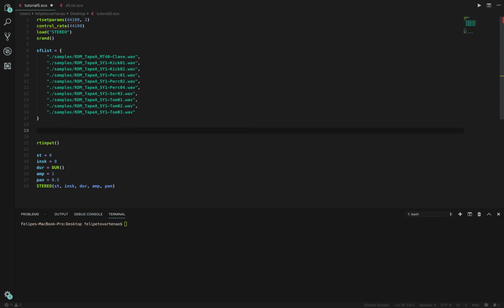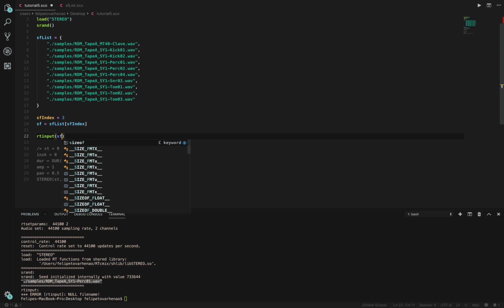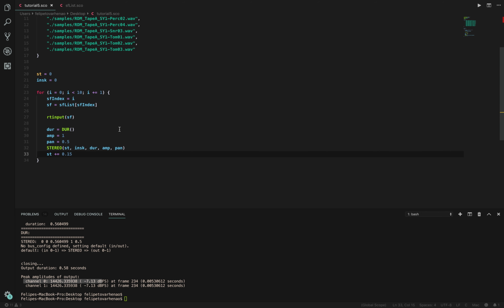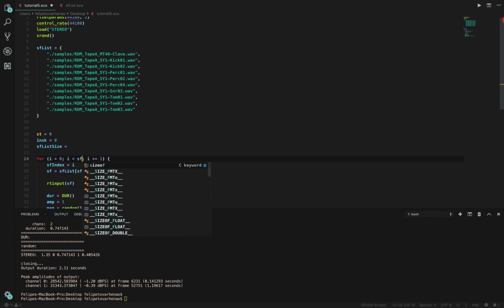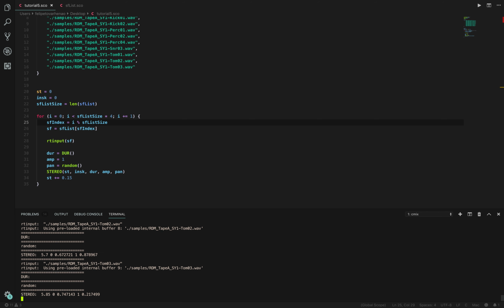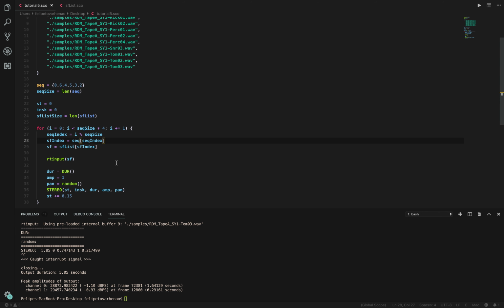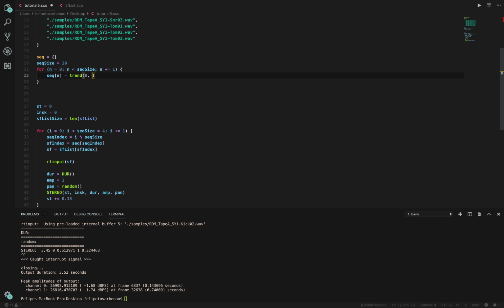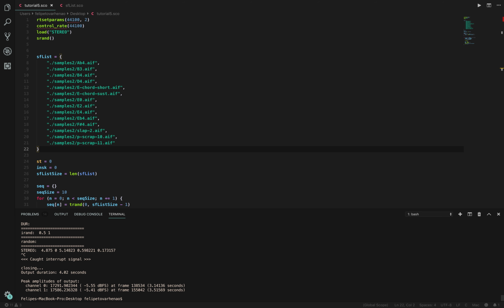RTcmix Tutorial 5: Pulsus ex machina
In this tutorial, we look at how to use lists to create a step sequencer/drum machine.